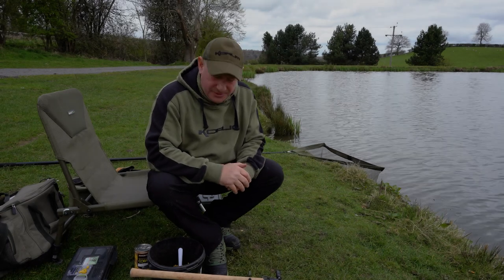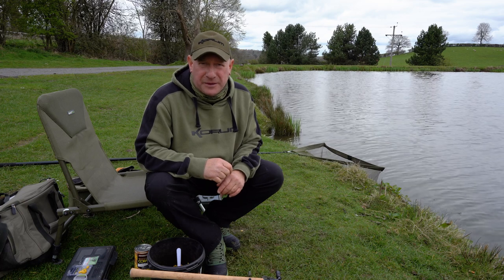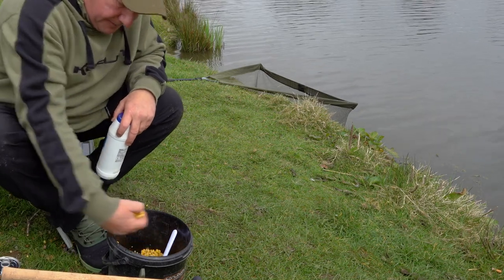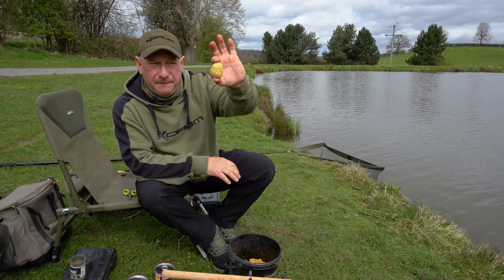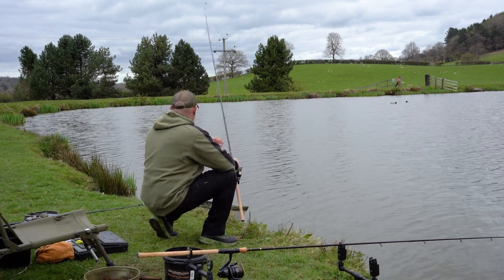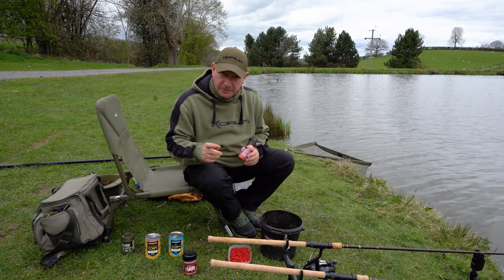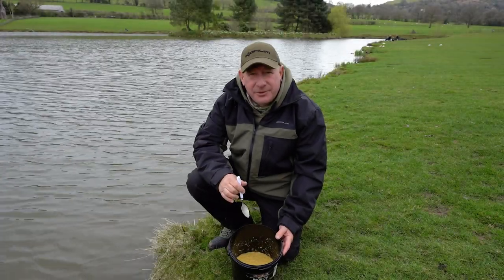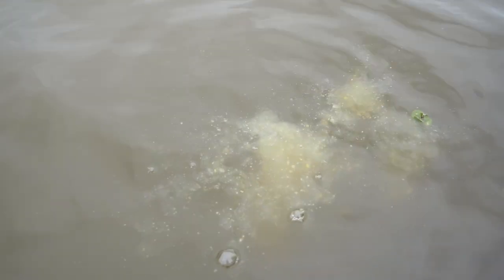BAIT HACKS - SWEETCORN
Ellis Brazier launches his new series - BAIT HACKS! Ellis is a renowned allrounder with a keen eye for getting the best from his bait. In the first of this series, Braz shares his top tips for getting the most out of your sweetcorn.